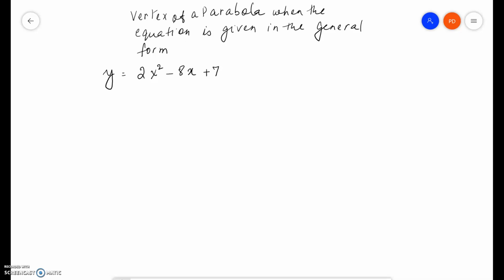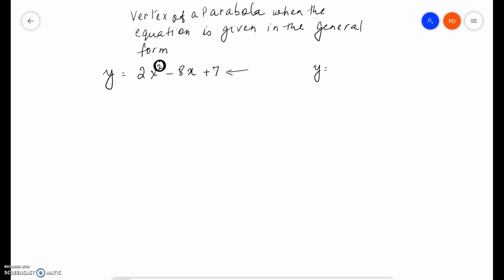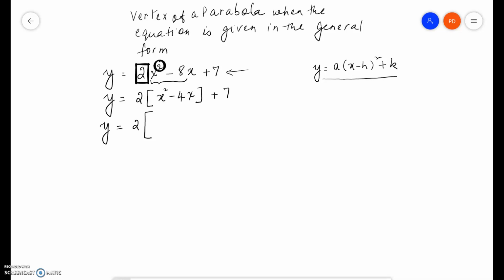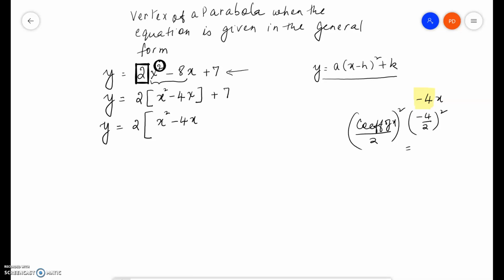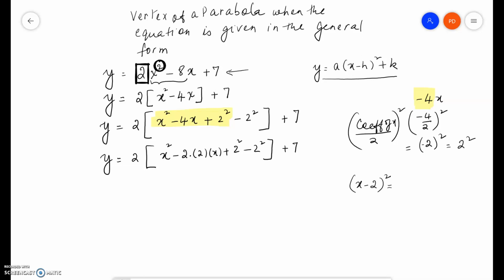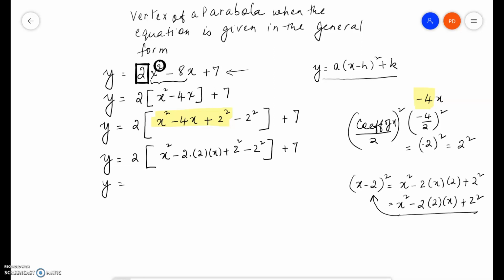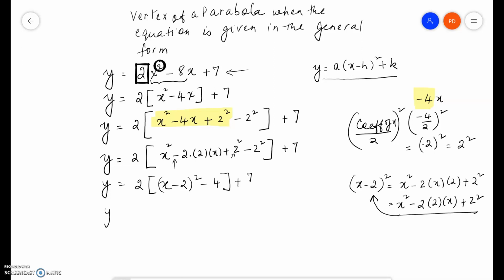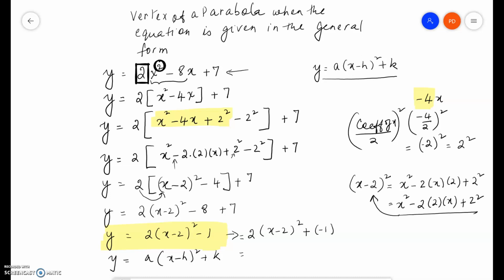Equation of Parabola (Completing Squares)